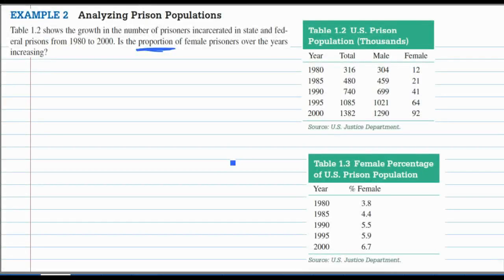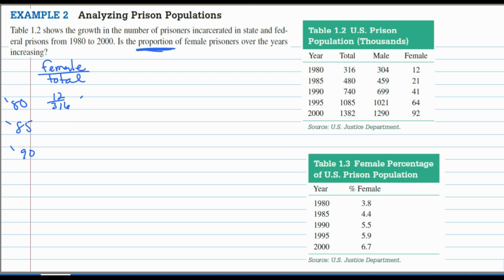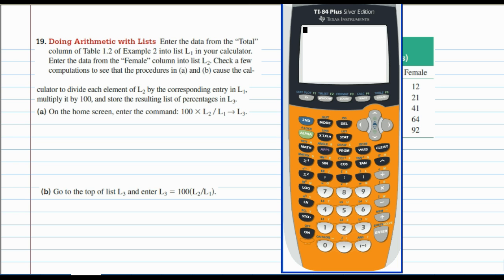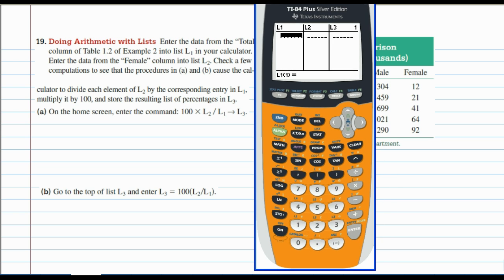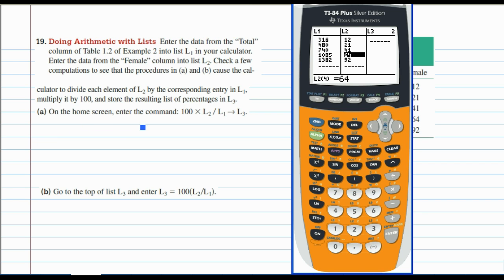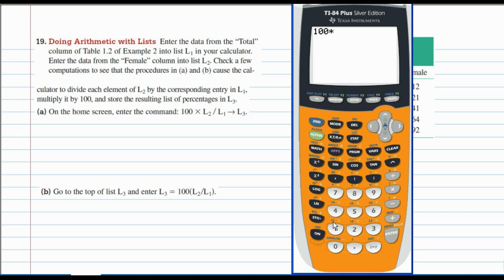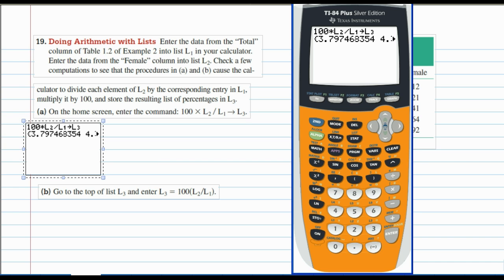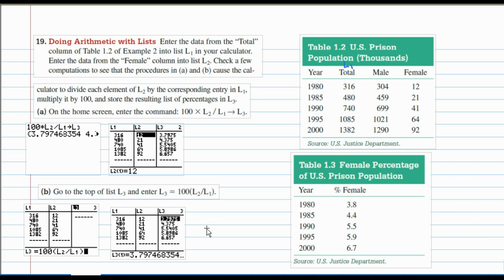Precalc 1 1 Ex 2